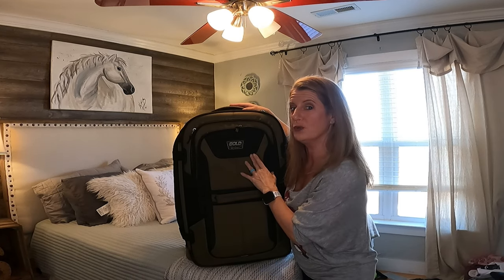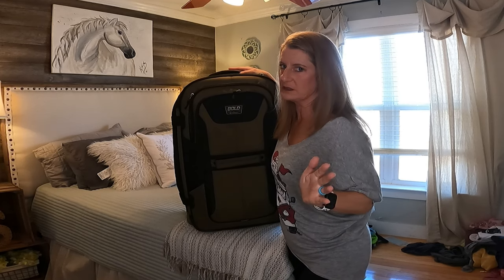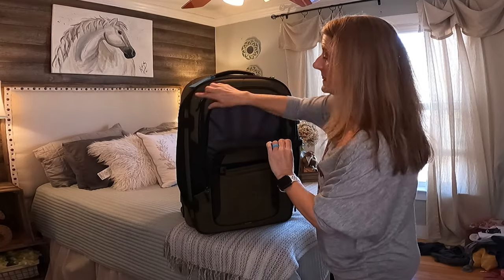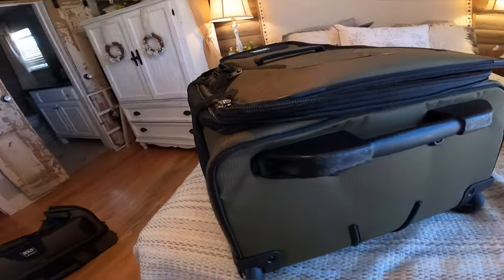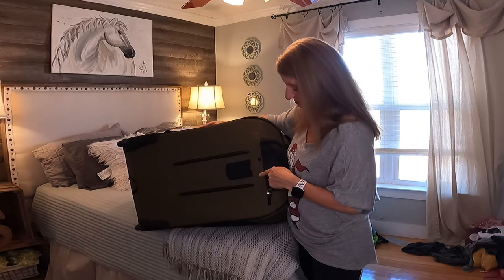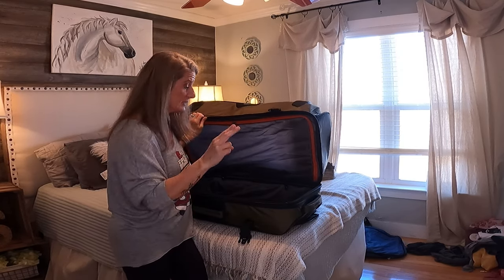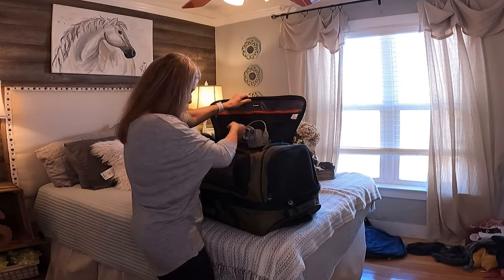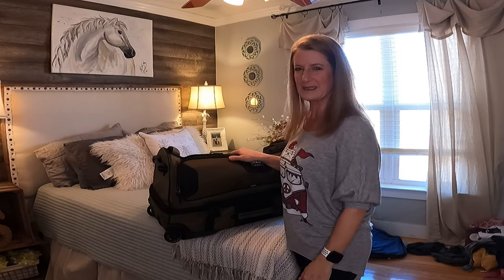Travelpro Bold Soft Side Luggage Review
28" Suitcase
30" Duffel

Premier Pro